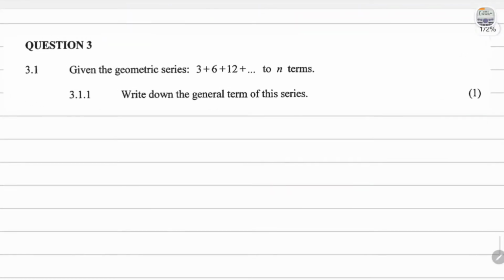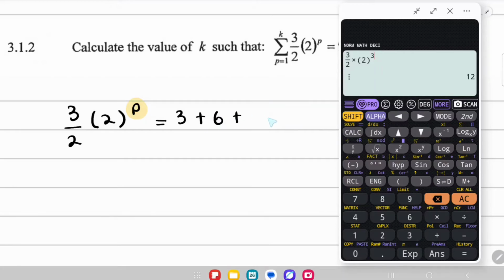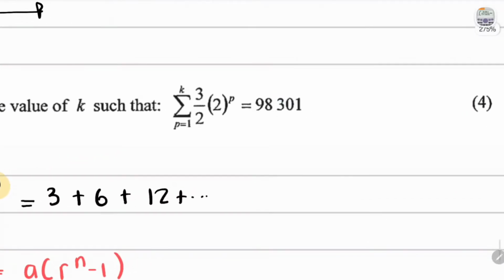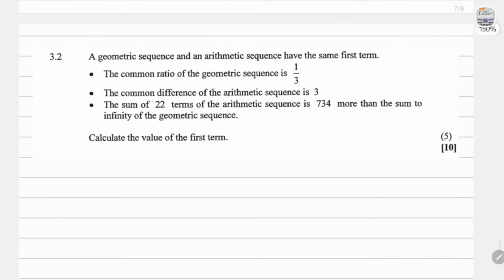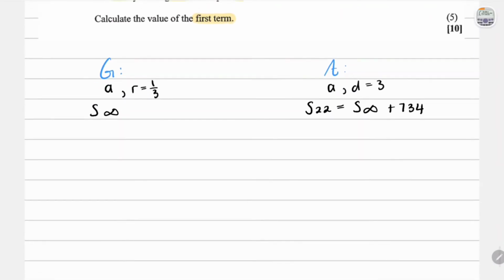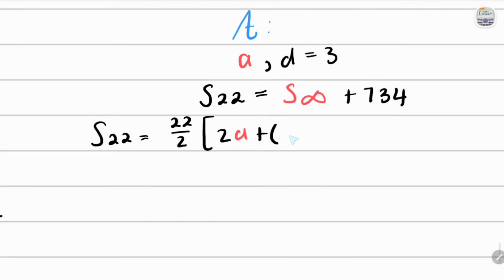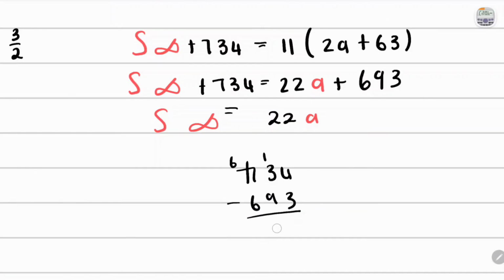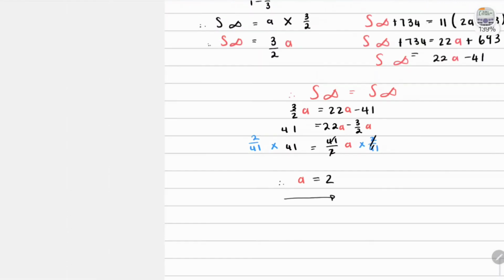Question 3 P1 NOV 2023 GR12